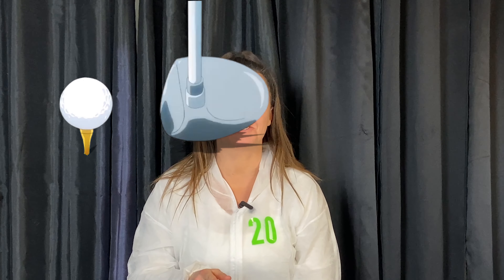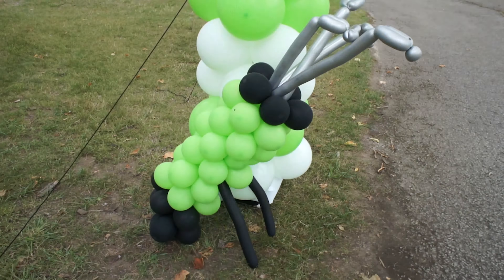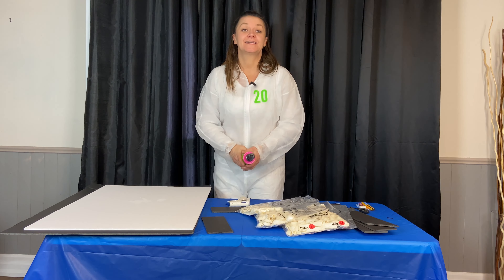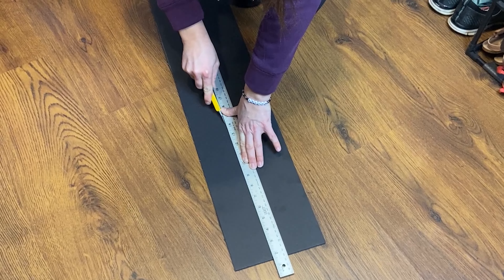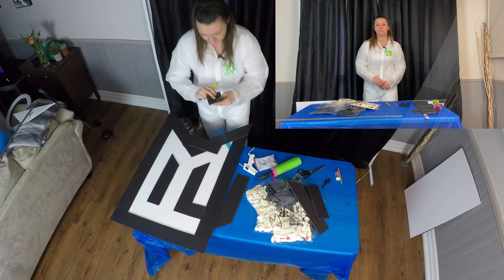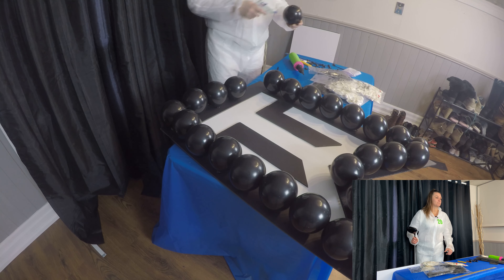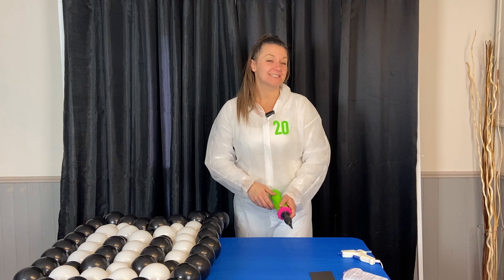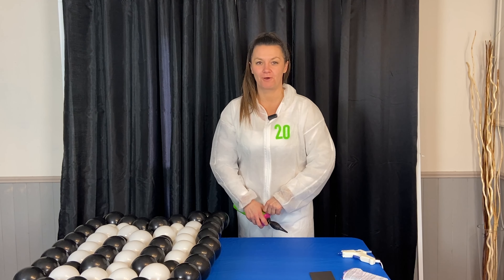I made the Tiger Woods logo out of Balloons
I built the Tiger Woods logo out of balloons for this year's Masters Tournament